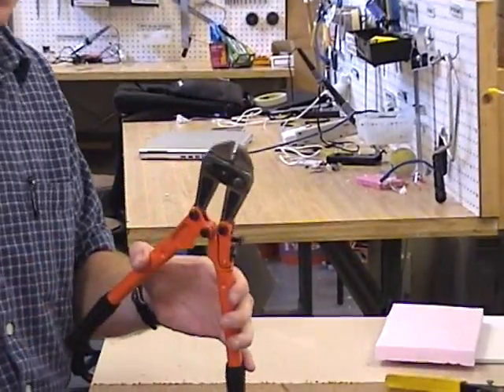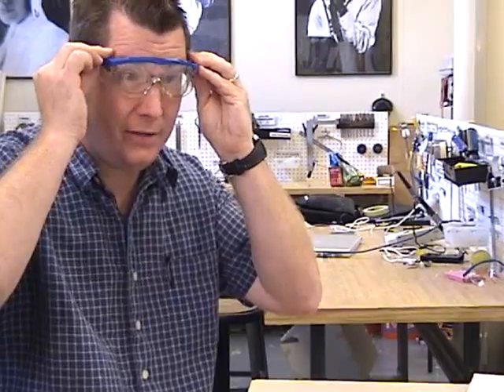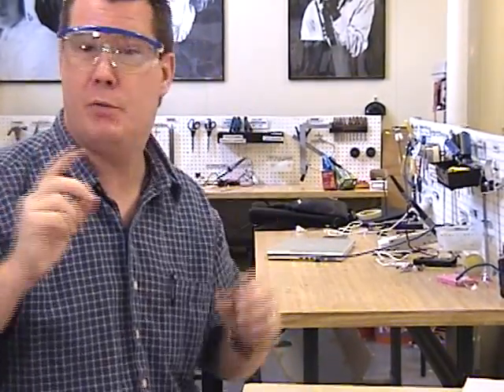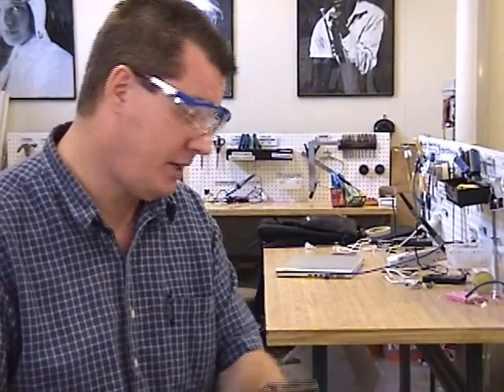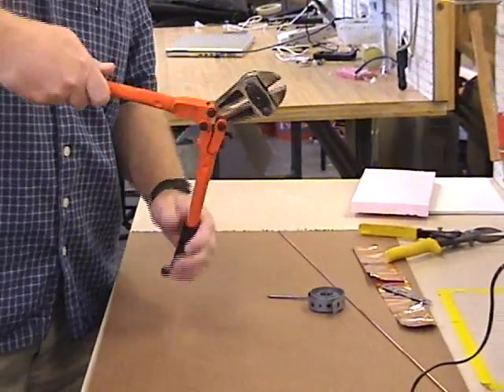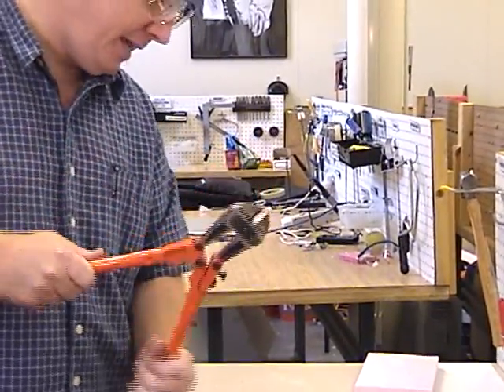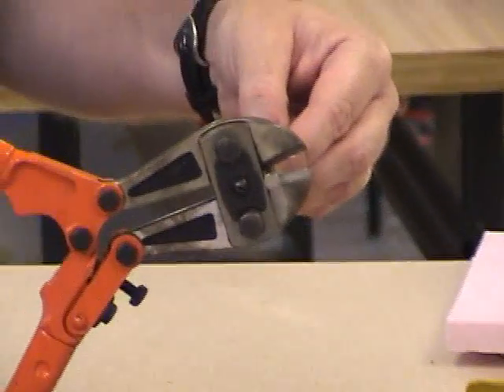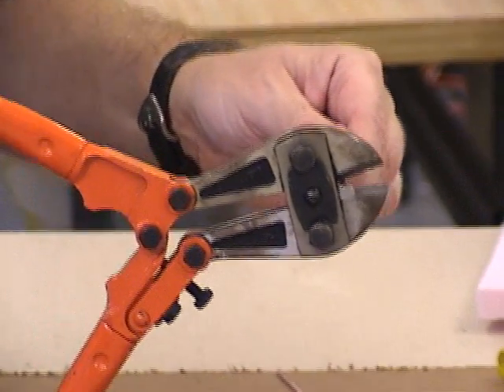DESIGN LAB: Cutting Metal Rods with Bolt Cutters